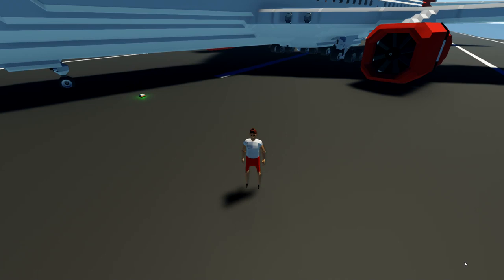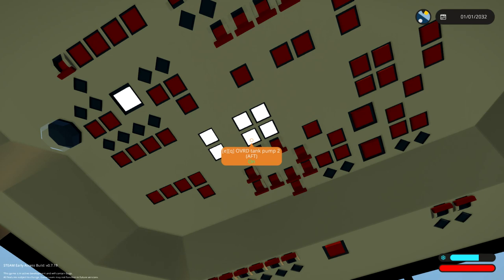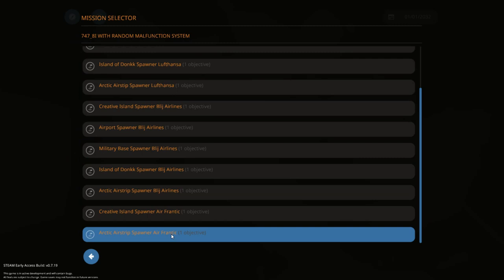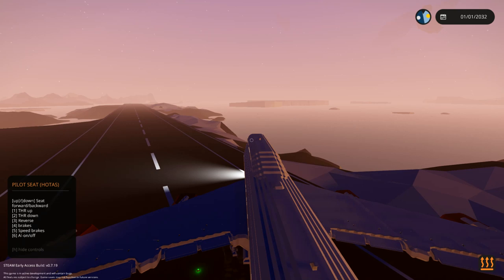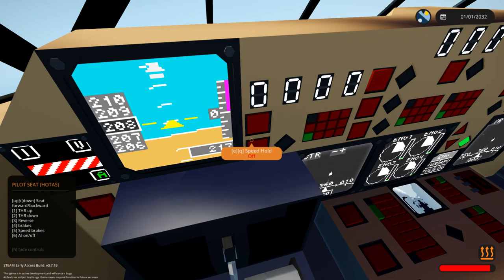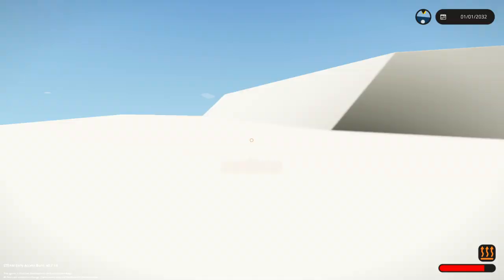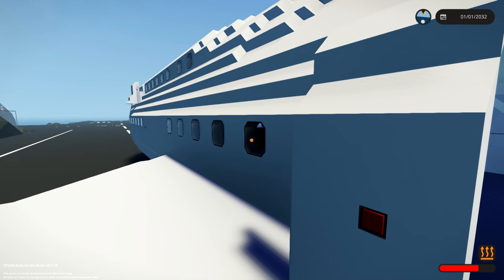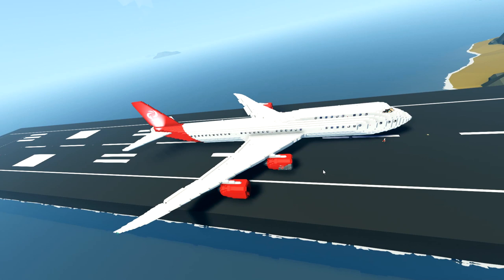HUGE Frantic 747 Crash Landing! - Stormworks: Build and Rescue - Boeing 747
SchissiHD has built an awesome 747 and put a Frantic Logo onto it! I really like it... But I get so stressed out when attempting to fly things like this... I wasn't expecting to be able to land it. But maybe I was lucky!